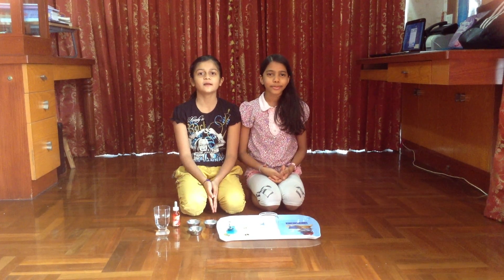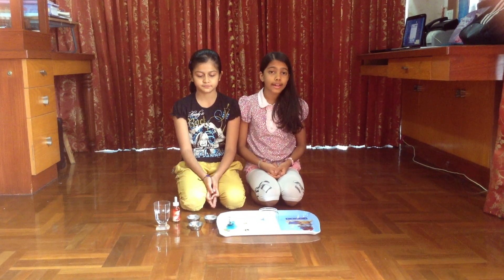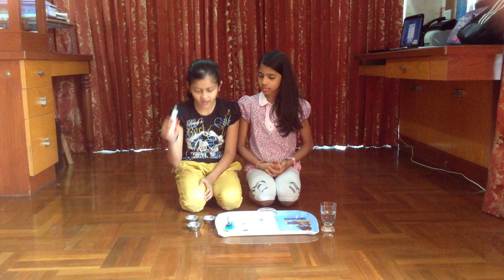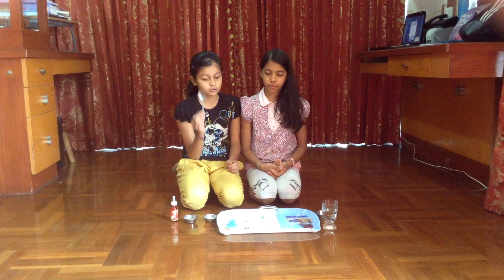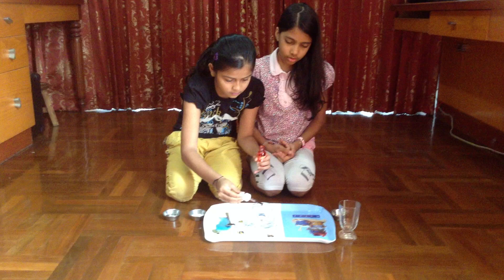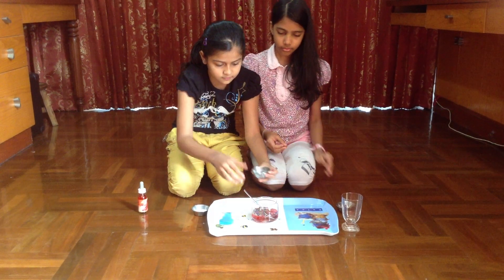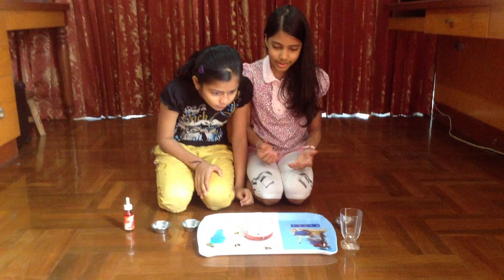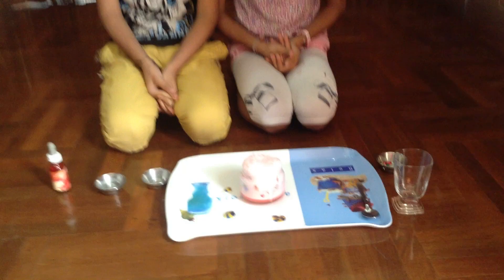Exploding Glitter Bubbles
St Andrew's International School

Exploding glitter bubbles by Year 4 girls